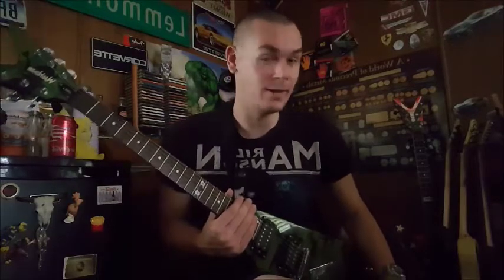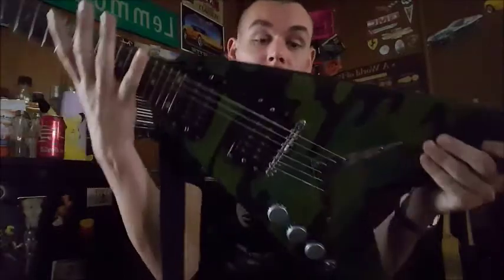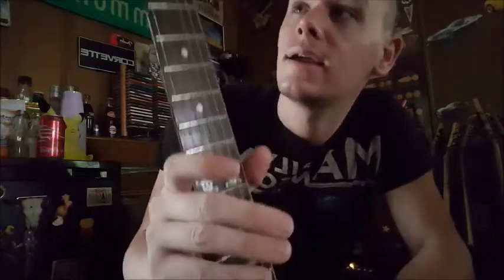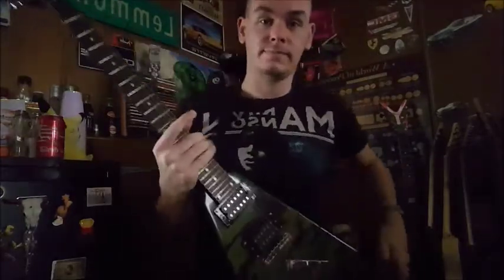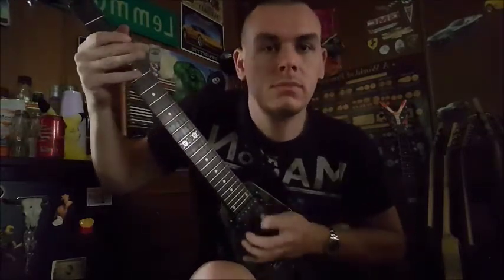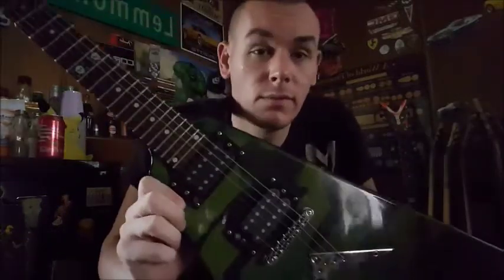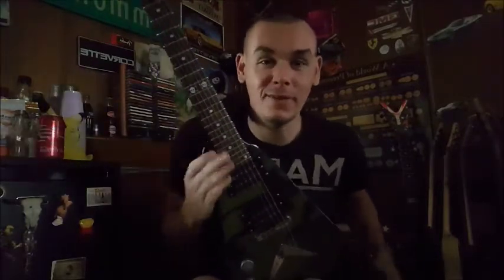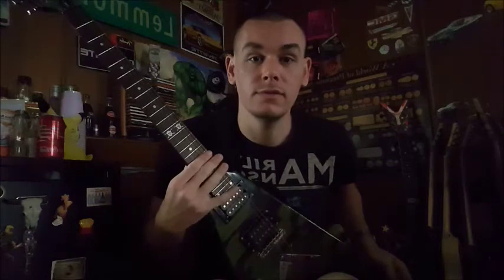Washburn Dime V Guitar Review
This is my review of the Washburn Dime V guitar.